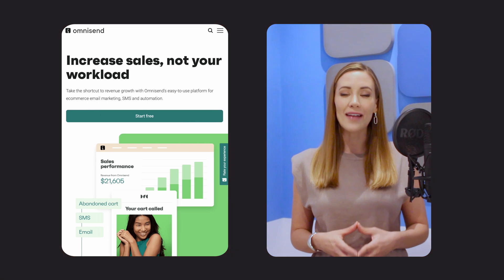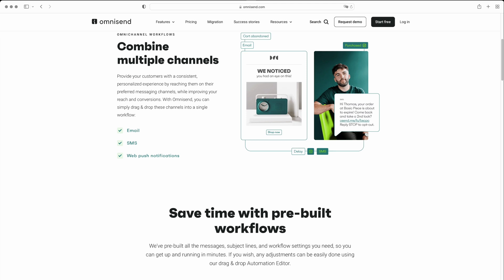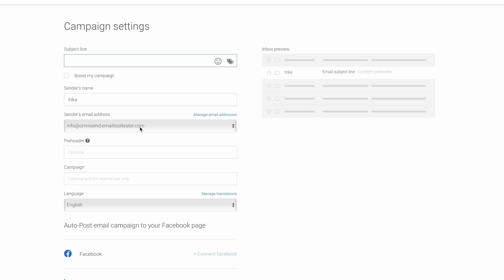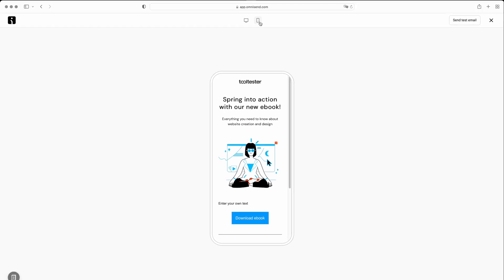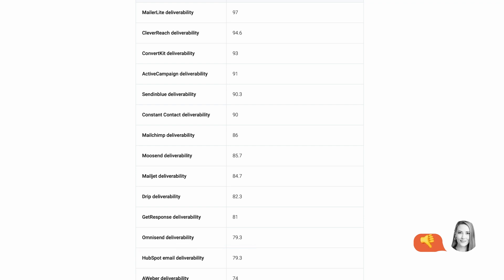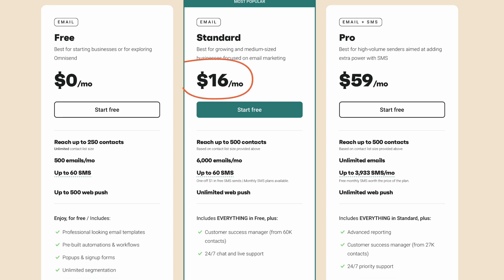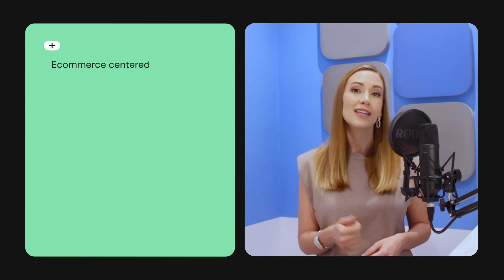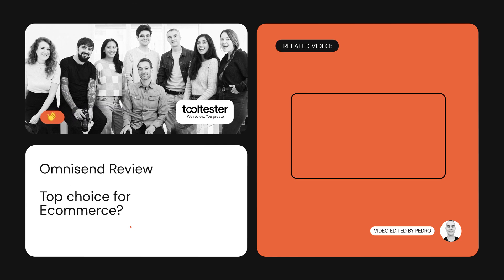Omnisend Review: Why it's our TOP Choice for Ecommerce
Let’s find out all the pros and cons of using Omnisend for your eCommerce business in this video review.

Contents:
0:00 - Intro
1:00 - Dashboard
1:26 - Newsletter editor
2:31 - Automation
3:00 - Deliverability
3:47 - Pricing
4:41 - Conclusion